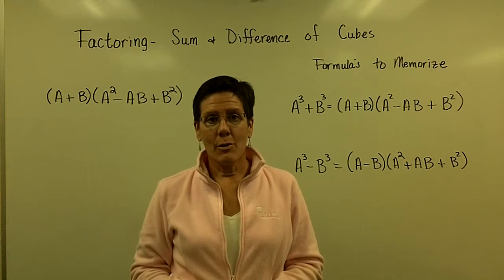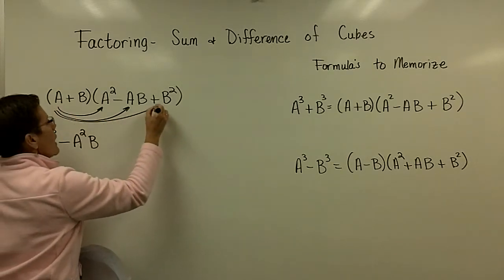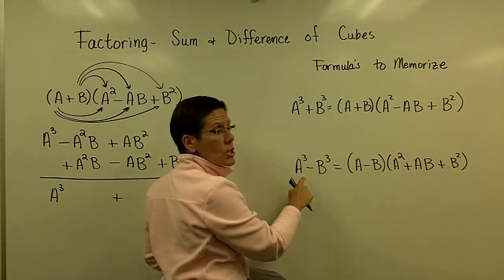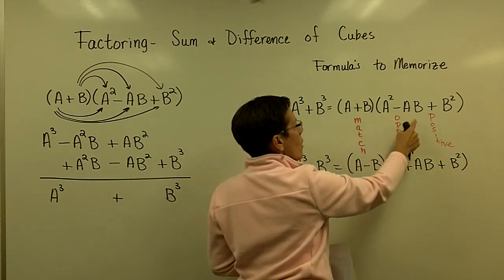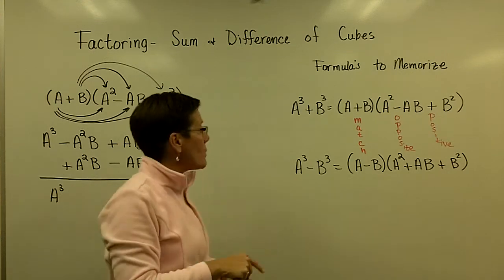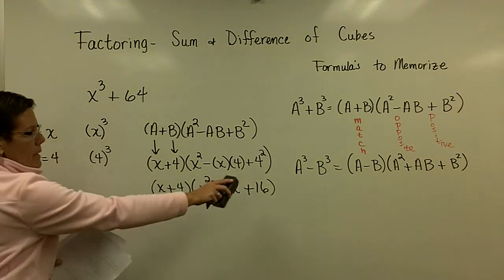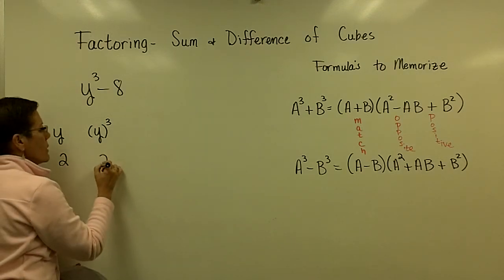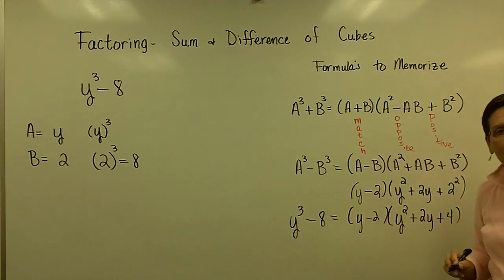Factoring - Sum & Difference of Cubes - Part 1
A short video lecture on Factoring Sum and Difference of Cubes for Introductory & Intermediate Algebra students. Starfish award winning instructor Pat Kopf steps in front of the camera for a series of videos to support her Math 101 and 121 classes at Kellogg Community College.